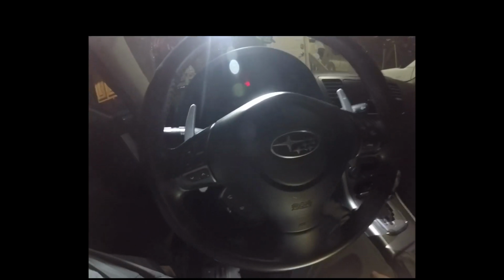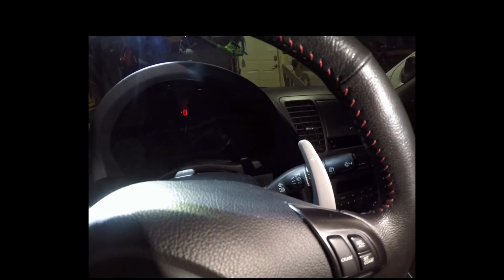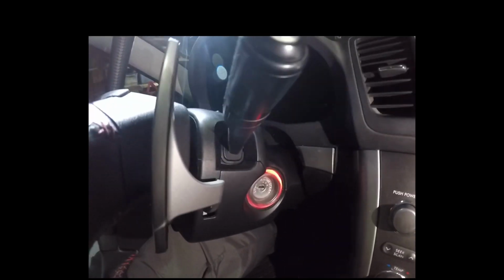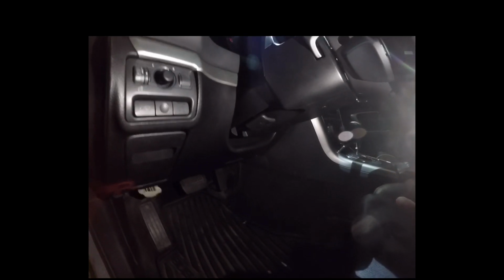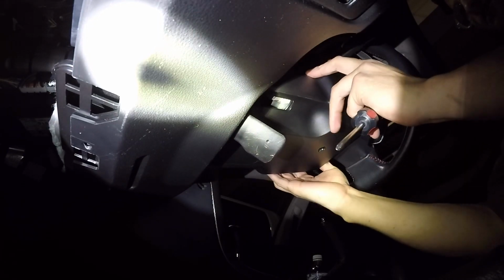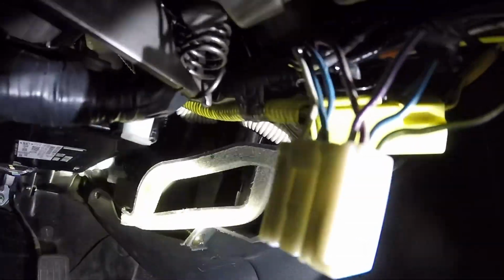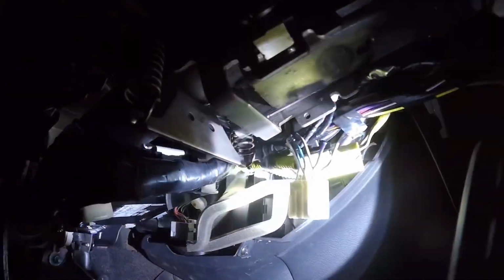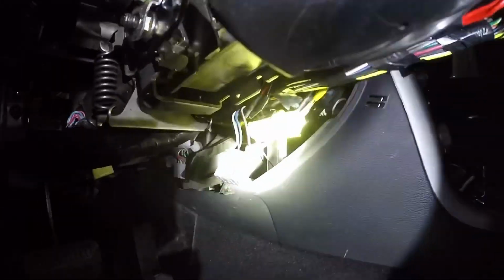2005-2007 Subaru Legacy paddle shifters install instruction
Perform modifications to your vehicle at your own risk

Remember to disconnect your battery before performing any electrical work or when working with the airbags. Subaru recommends waiting 20 minutes before disconnecting an airbag to mitigate any risk of detonation.

- 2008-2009 legacy steering column with firewall bushing
- 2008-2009 legacy roll connector and combo switch plate (white plastic bracket behind roll connector)
- (3) 1ft lengths of 18-20 awg stranded wire
- Paddle shifters
- paddle shifter column covers
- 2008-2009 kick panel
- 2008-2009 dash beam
- solder/ solder seals
-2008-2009 turn signal combo switch (05-07 auto cancel trigger is too short to reach the back of the 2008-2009 roll connector and, therefore, won’t auto cancel)
- 2013 sti steering wheel.

B68 pins correlated with shifting are pins 2, 7 & 8. Pin 8 is the ground wire.

Trimming of the dash just above the column is recommended for best column cover fit. I trimmed the U-shaped thin piece of plastic just under the gauge cluster.

Trimming is required in a few spots on the right side of the dash and console side panel to get the kick panel to clip into the adjacent panels. It’s very minimal.